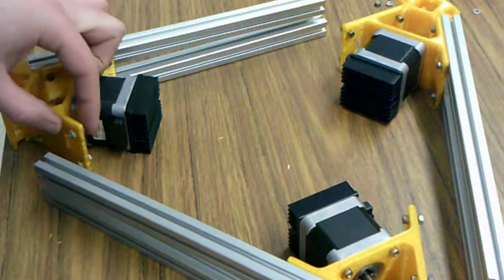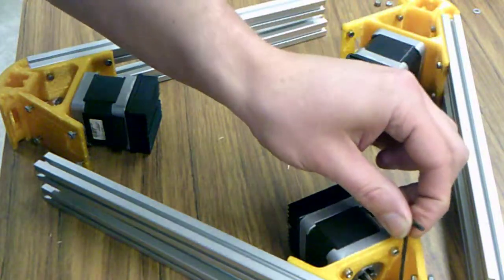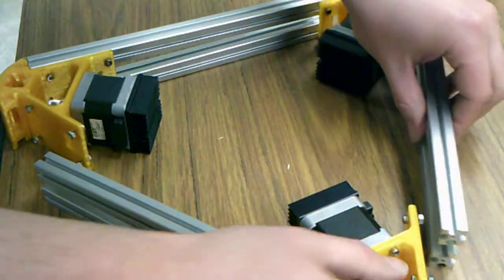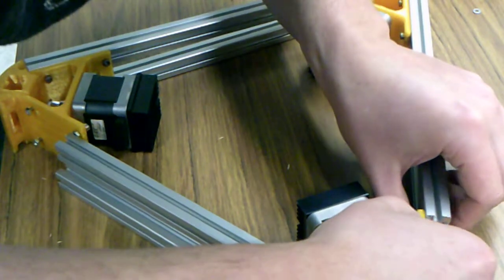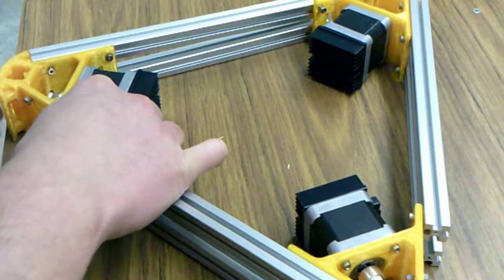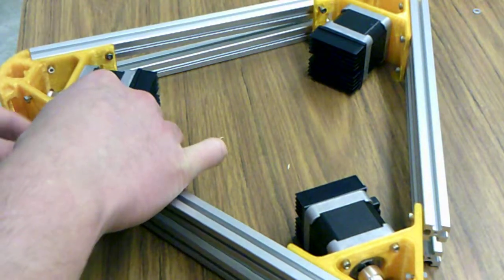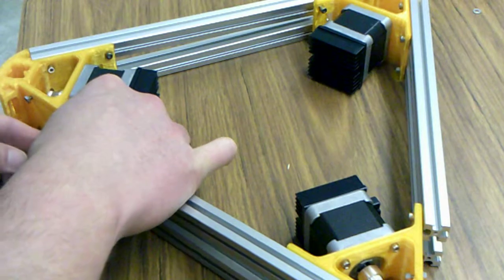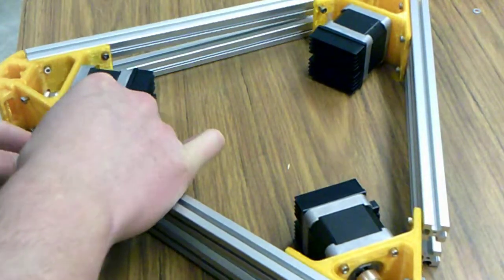Kossel Mini Build (13 of ?) Base Final Assembly 1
Bringing the Pillars together.